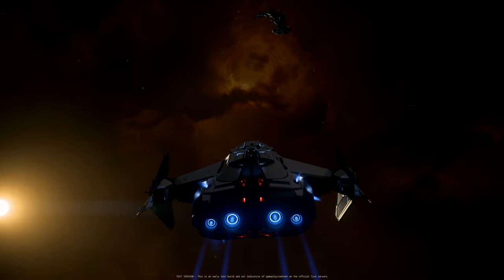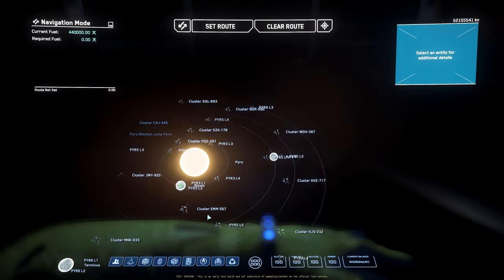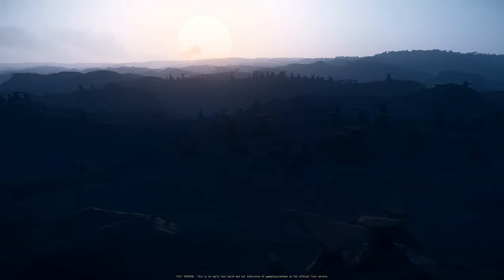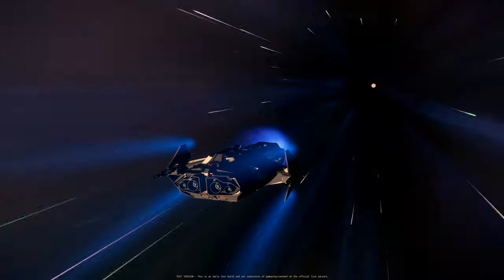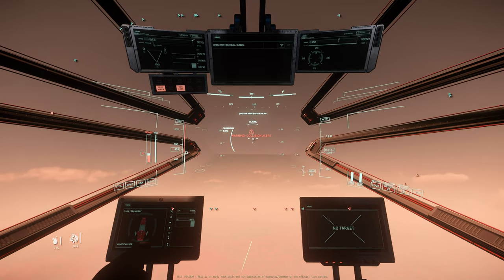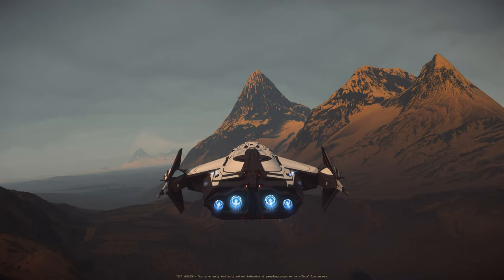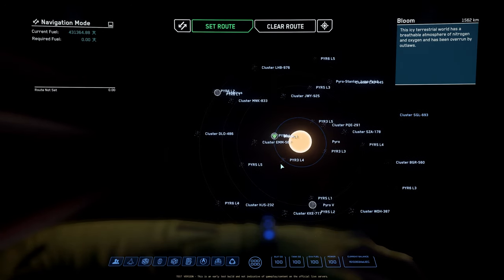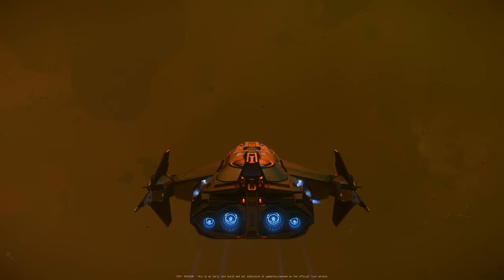Spoilers Alert! -- Exploring The Whole (Current) PYRO System With A Carrack | Star Citizen 4k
Please don't watch this video if you want to see and experience Pyro for the first time on your own which I highly recommend. Otherwise please enjoy my carrack trip visiting every available planet in the pyro system, as well as some settlements while occasionally under some enemy fire.
00:00 Introduction
00:11 Lawlessness of pyro
00:46 Star Chart overview
02:18 I found Pyro IV
03:13 Unique rock formation of Pyro I
06:30 Solar flare
08:16 Stop by an asteroid field
09:31 Pyro II or Hurston II?
12:25 Beautiful Bloom -- Pyro III
16:33 The rest of the Pyro Planets and moons
19:18 Summary
My PC Specs and Game Settings:
• CPU: Intel Core i9-14900KF 2.4 GHz
• GPU: GeForce 4090 rtx
• RAM: 128G DDR5 5600
• OBS Studio for recording in 4k/60fps/HDR